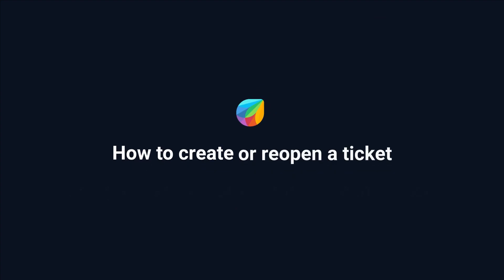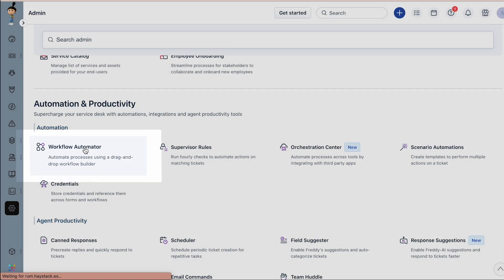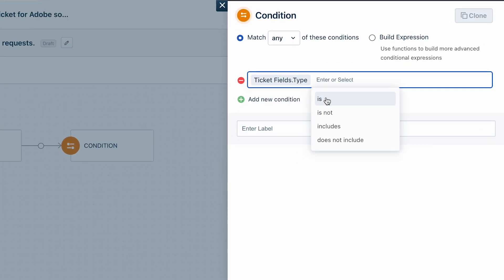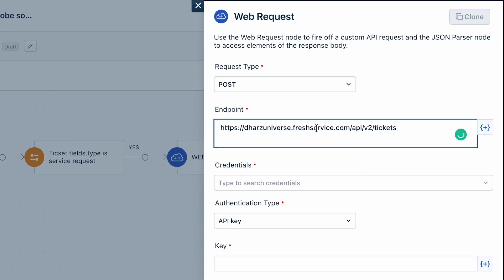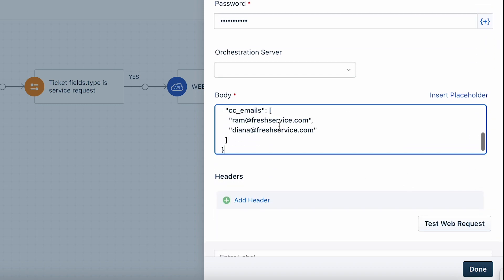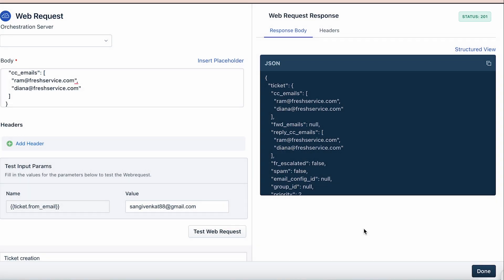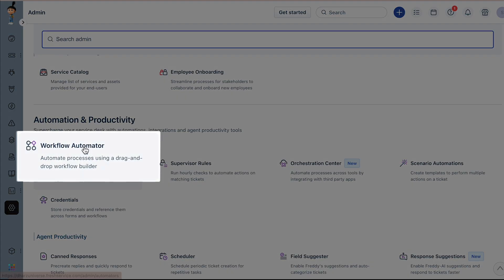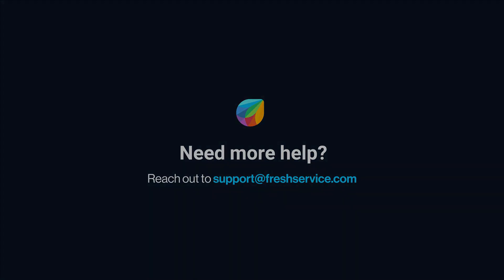How to Create or Reopen a Ticket using Workflow Automator in Freshservice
1. How to create a ticket using web requests, and
2. How to enable a default workflow Automator to reopen a closed ticket when the customer responds.